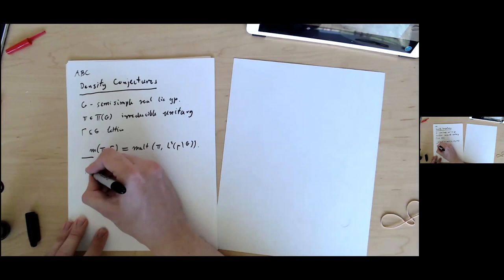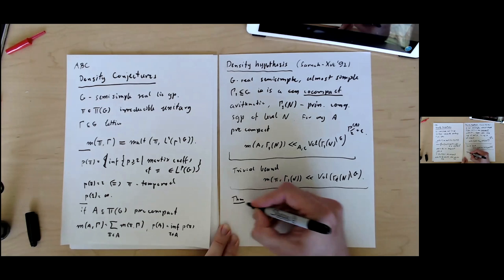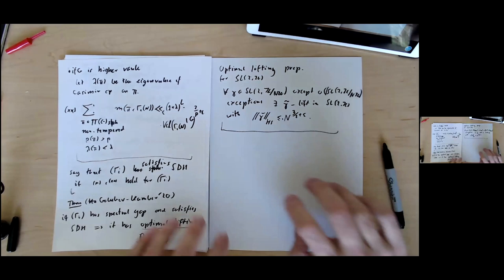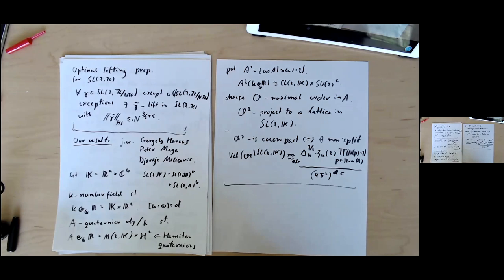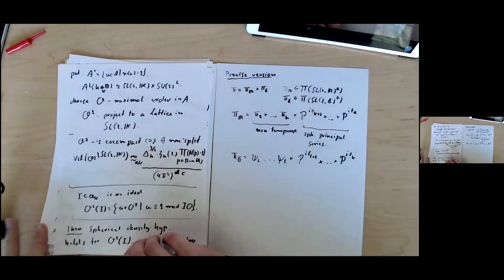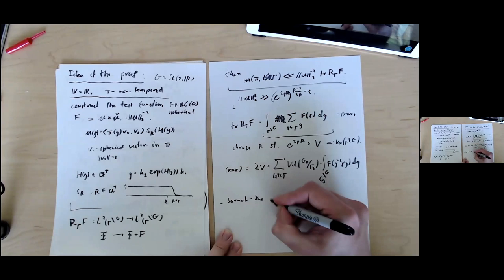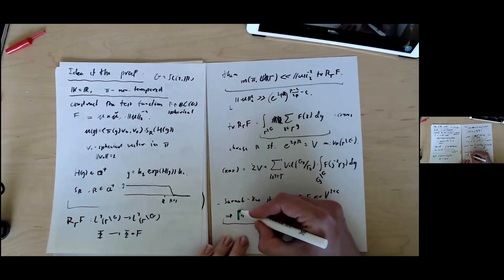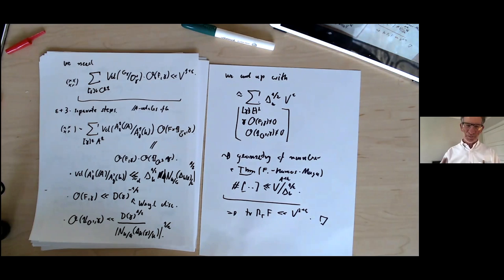Density conjecture for horizontal families of lattices in SL(2) - Mikolaj Fraczyk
Topic: Density conjecture for horizontal families of lattices in SL(2)
Speaker: Mikolaj Fraczyk
Date: April 2, 2020